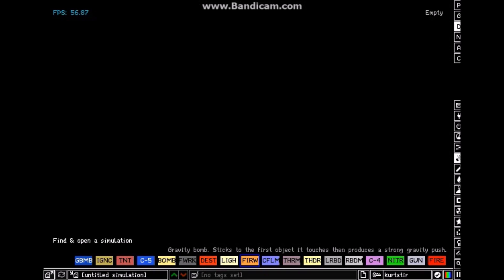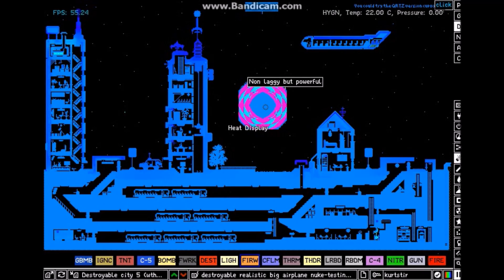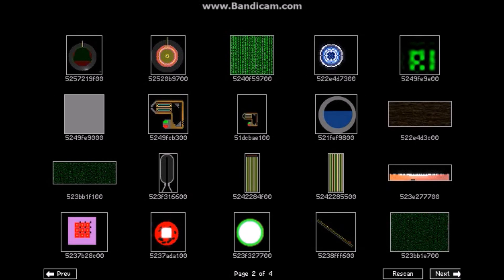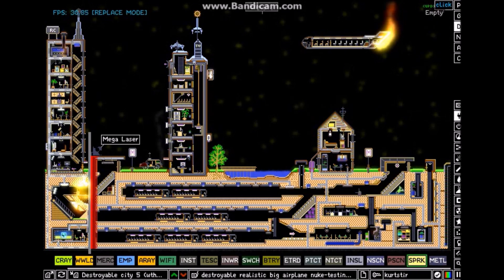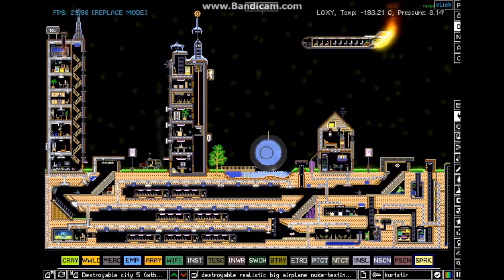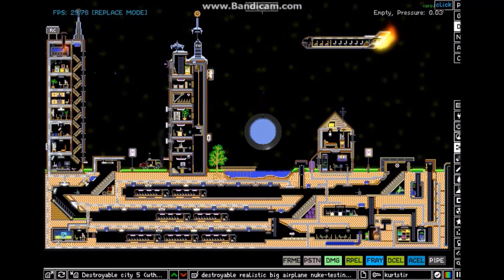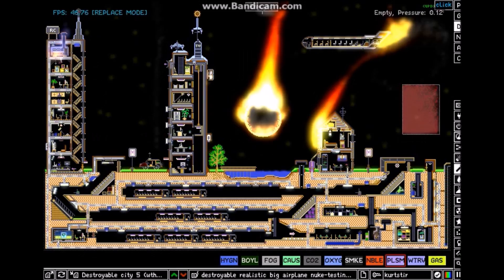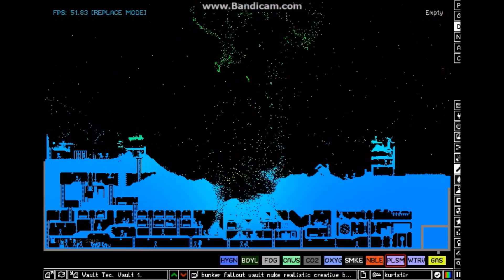Powder Toy Bomb Showcase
Friends Channels!
(Go show him some love!)